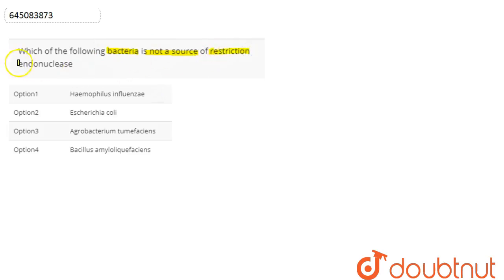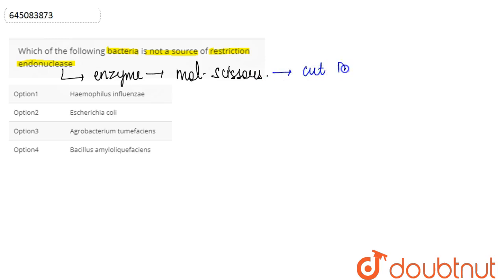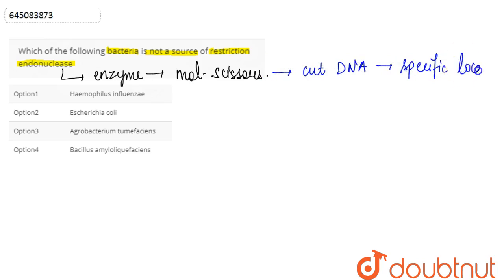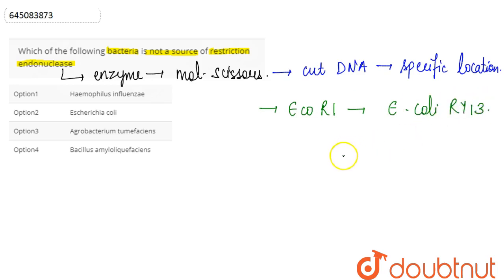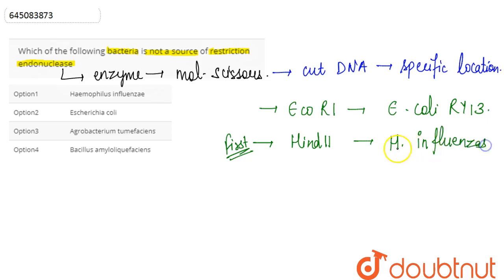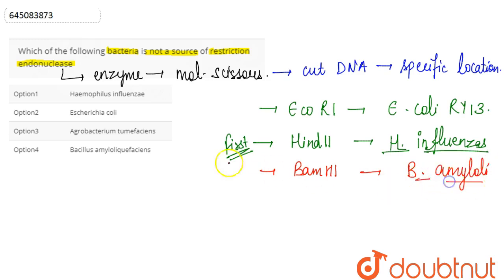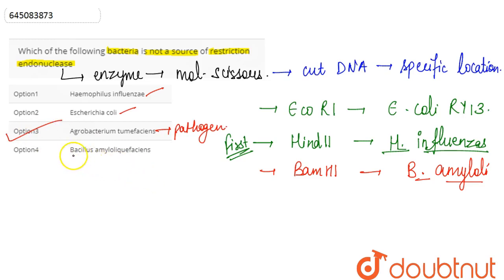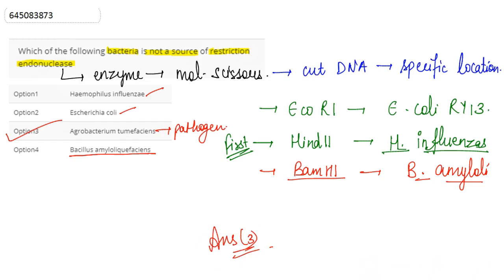Which of the following bacteria is not asource of restriction endonuclease | 12 | NTA NEET SET 1...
Which of the following bacteria is not asource of restriction endonuclease
Class: 12
Subject: BIOLOGY
Chapter: NTA NEET SET 100
Board:NEET

👉 Have Any Query? Ask Us.